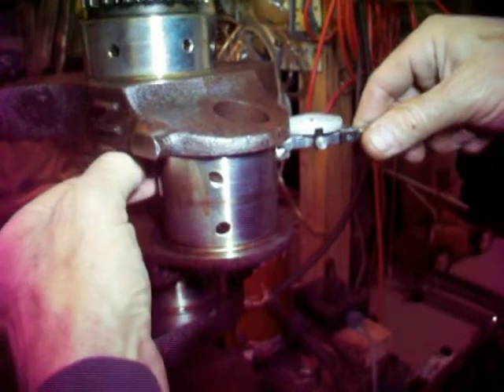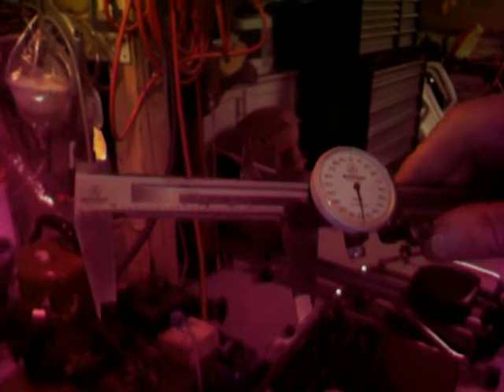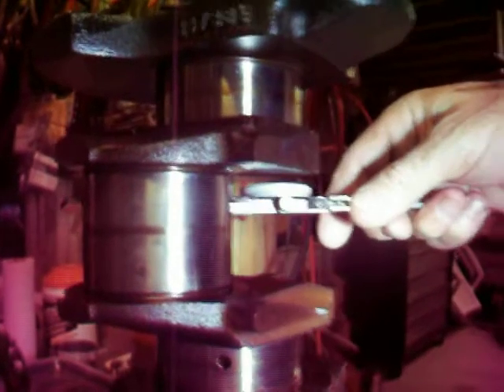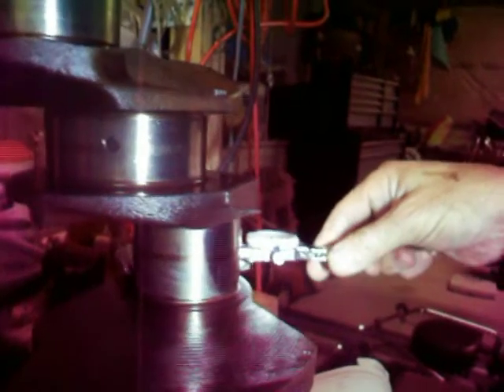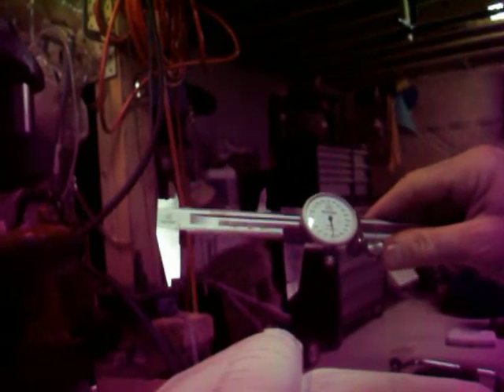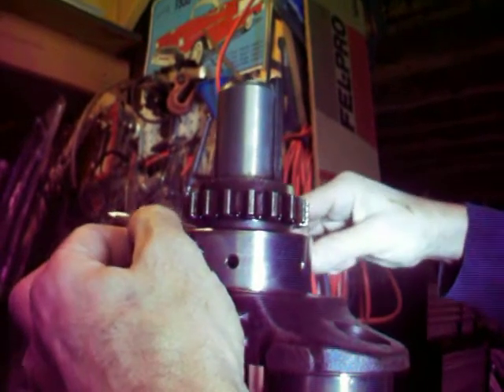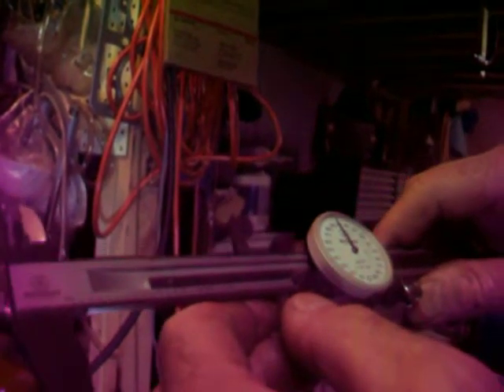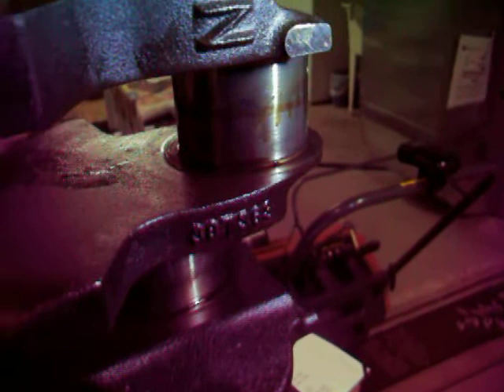Oldsmobile 455 Rocket V8 Progress Dec 15 11 Quick look at crank measurements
My speech misplaced the decimal points, whatever.  A quick look at the crankshaft from the 455 Oldsmobile V8 being disassembled.  Overall with the very quick and crude measurements taken, it would appear the unit is a standard-sized cut.  From the condition, as long as it checks out to have perfectly round journals, it will not need to be ground.  Which is a good thing, for one likes to keep as much material on the part, and Oldsmobile hardened the cranks upon manufacture.  Grinding them removes the very hard outer layer according to things researched.  Hopefully the part can be left alone, only needing a good cleaning.